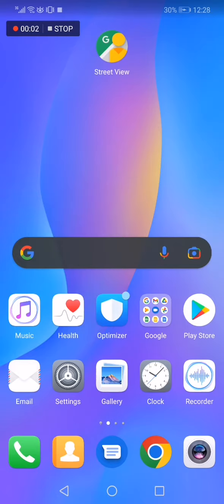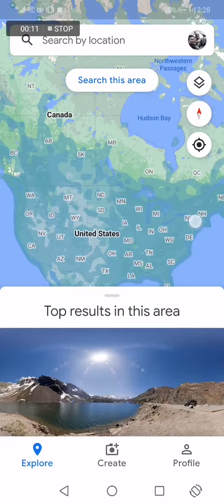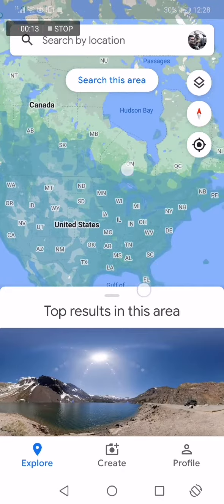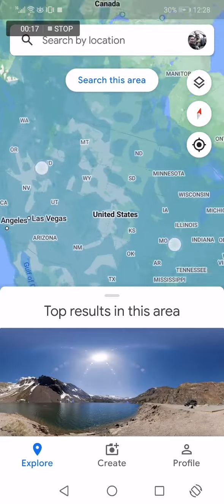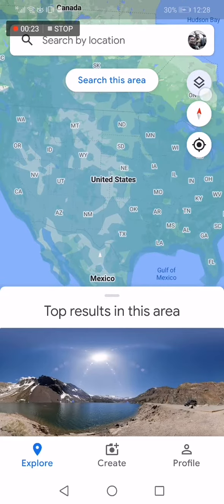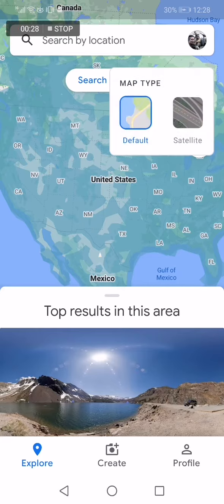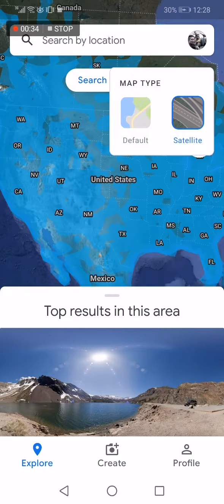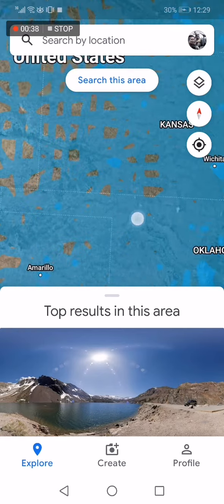How To Map Type on Google Maps STREET VIEW Mobile Phone App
My idols on YouTube:
Mike Vestil
Ali Abdaal
biaheza
Kevin David
Incognito Money
Sara Finance
Everyday Money
Channel Makers
Vidiq
SuperHumans Life